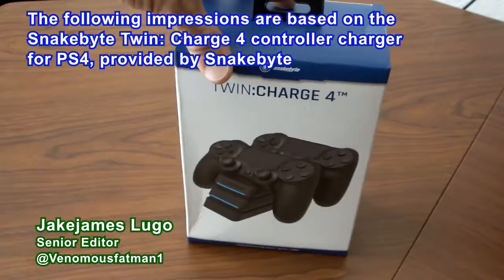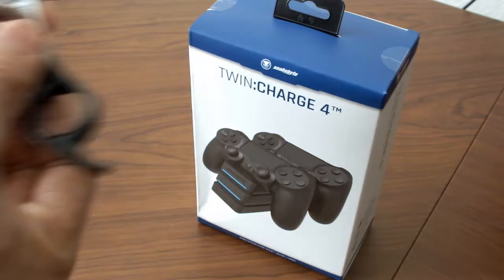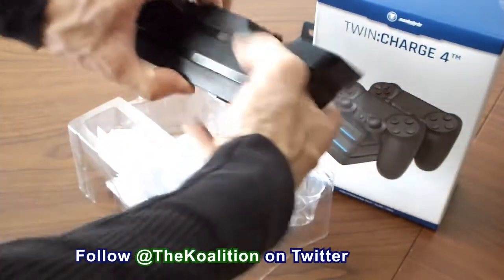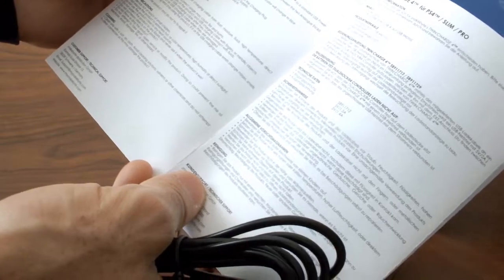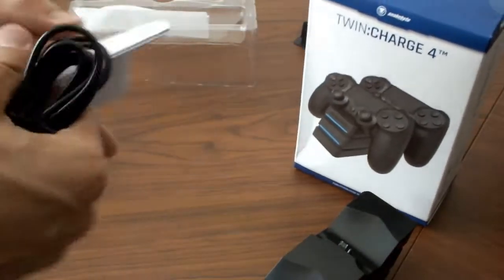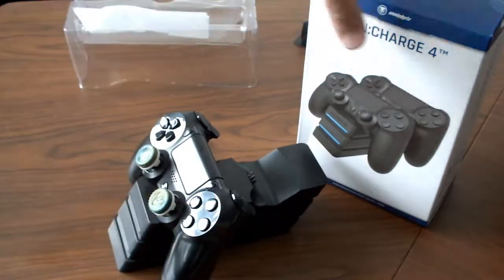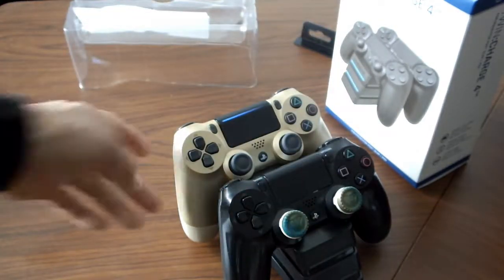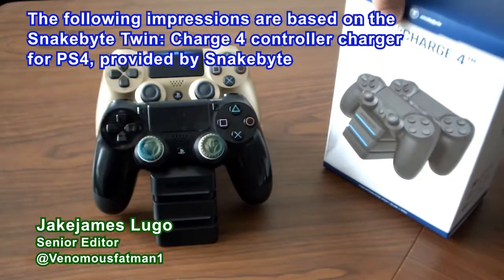Snakebyte Twin Charge 4 Controller Charger Unboxing & Impressions - The Koalition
In this unboxing video, Senior Editor Jakejames Lugo takes a look at a controller charger from Snakebyte. The Twin Charge 4 is a charger that allows you to charge up your PlayStation 4 controllers, while holding them as a display. But is this charger worth adding to your collection? Or is the venom too much with this accessory? Check out the full unboxing and impressions video to find out!

The Koalition is a video game site igniting the hip-hop and urban community. Providing a new perspective for the consumer as well as the game makers and developers. The Koalition has become the authority in hip-hop and video games from experience in game journalism, passion for music and social networking.

The Koalition provides videos and podcasts relating to the latest news in both gaming and hip-hop.